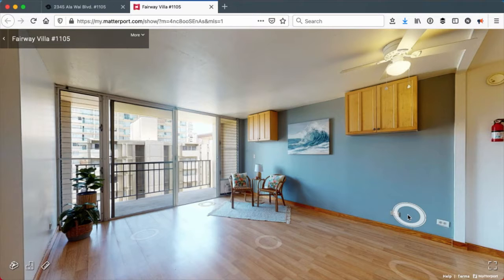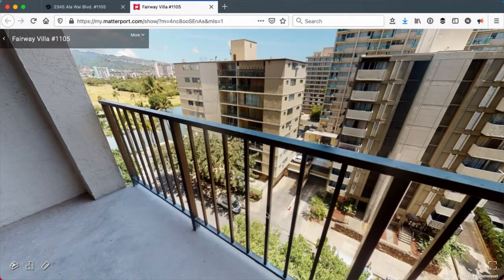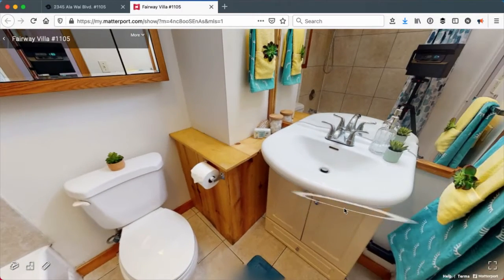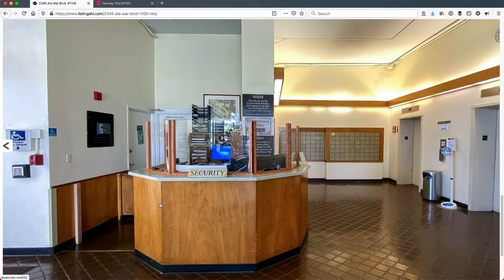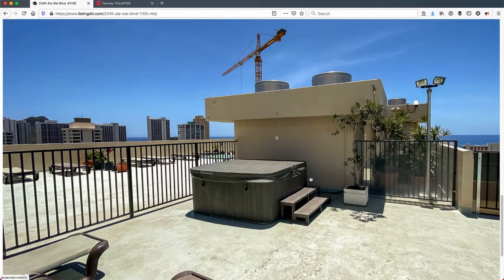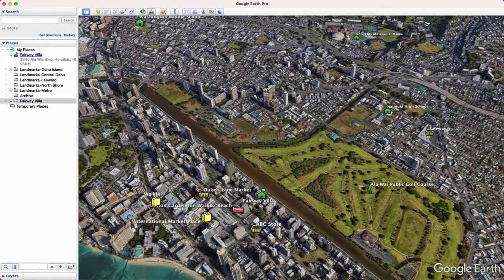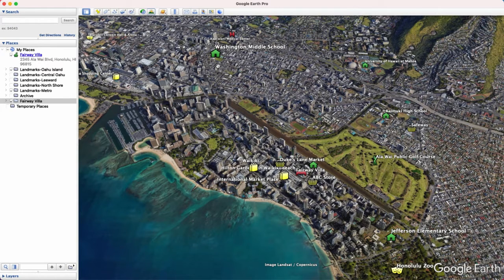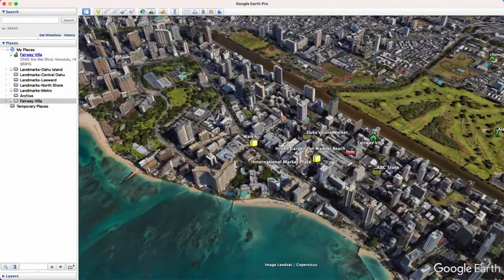Virtual Open House for Fairway Villa #1105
Come join me as we tour this studio/1-bath condo in Waikiki!

Nick Kawakami, RS-76713